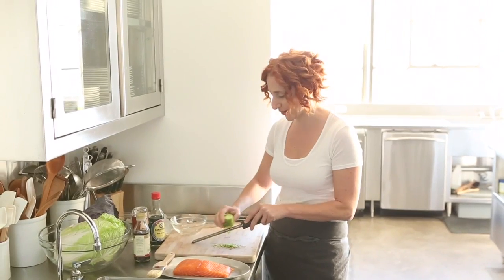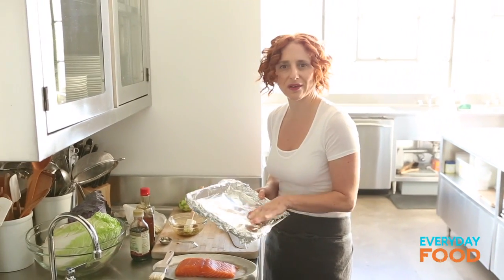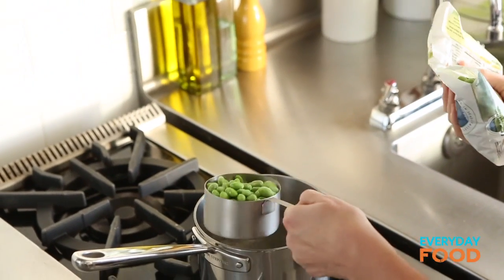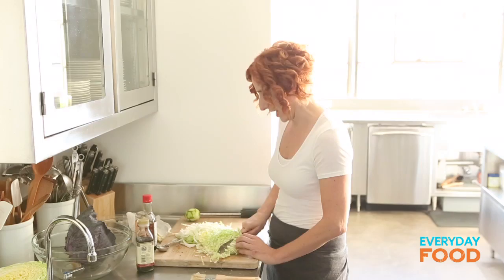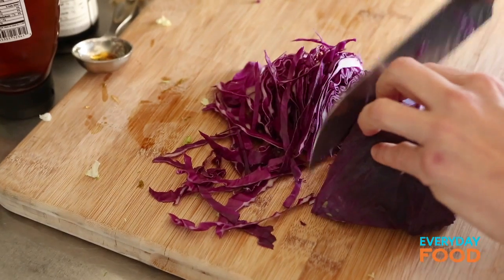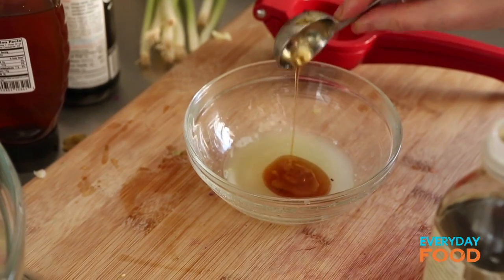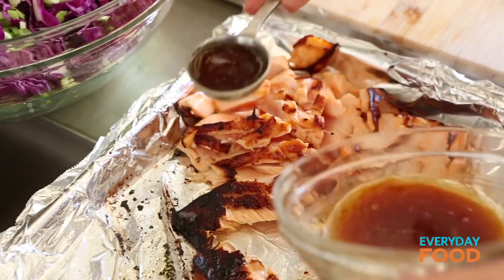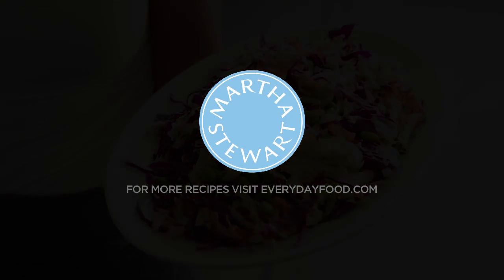Shredded Cabbage and Salmon Salad | Everyday Food with Sarah Carey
Big, beautiful salads aren't just for summer anymore! All you need is a sharp knife to turn Napa cabbage and red cabbage into a gorgeous base for this wintery salad. Plus, their sturdiness makes this dish a great candidate for lunch leftovers tomorrow. Win-win!

Sarah's Tip of the Day:
To get started, bake some salmon fillets with a delicious lime-honey-soy-sauce glaze, and boil some frozen edamame. Then, combine them with the cabbage, and toss with a dressing made of lime juice, fresh ginger, soy sauce, and sesame oil. Watch the video to get your cabbage-slicing technique just right and see how to flake salmon for a salad.

Recipe Ingredients:
    1 1/2 cups frozen shelled edamame
    1 teaspoon finely grated lime zest, plus 2 tablespoons lime juice
    1 tablespoon honey
    6 teaspoons soy sauce
    1 tablespoon plus 1/4 teaspoon toasted sesame oil
    3/4 pound center-cut salmon fillet, skin removed
    5 teaspoons grated peeled fresh ginger (from a 3-inch piece)
    1/4 head napa cabbage, cored and thinly sliced (4 cups)
    1/2 head red cabbage, cored and thinly sliced (4 cups)
    1 small bunch scallions, thinly sliced (3/4 cup)

Nutritional Info:
Per serv (serves 4): 311 cal; 12 g fat; 28 g protein; 22 g carb; 6 g fiber